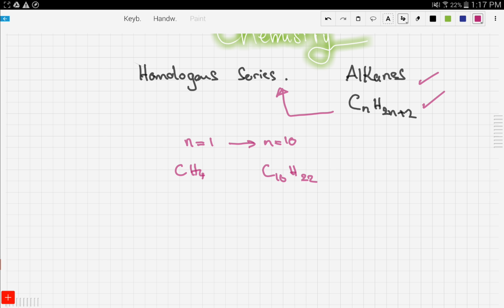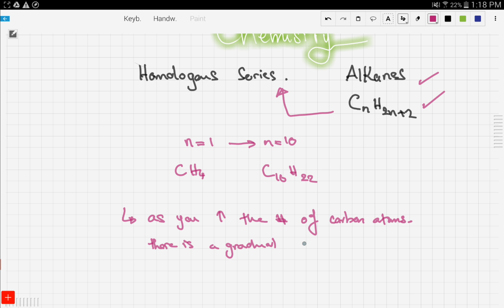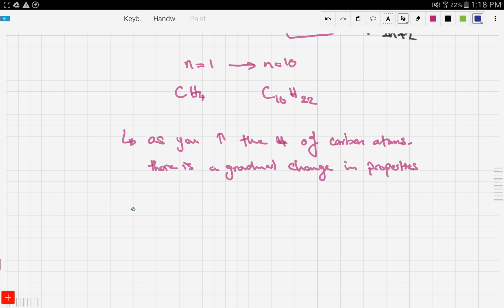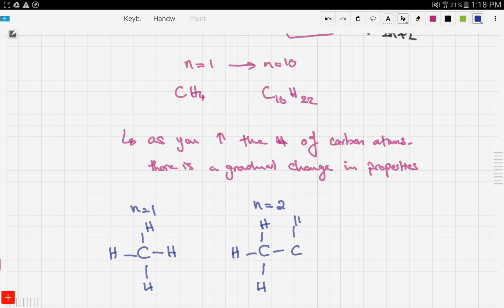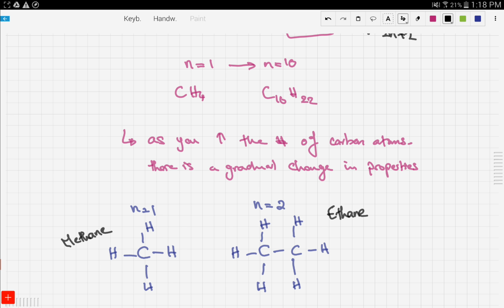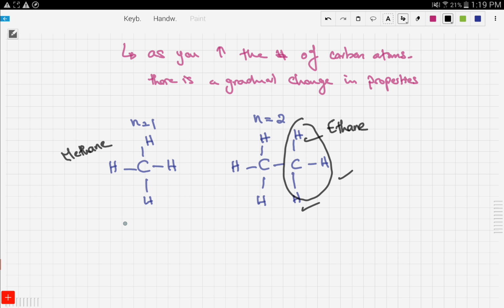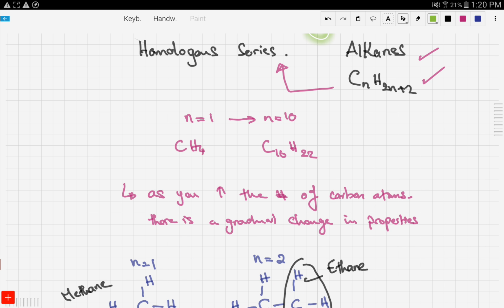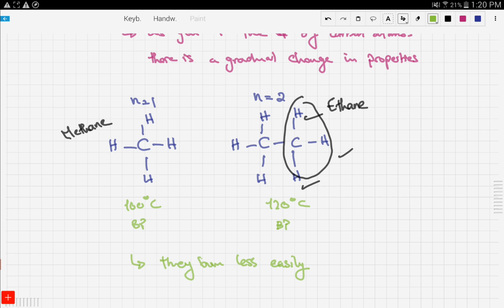iGCSE / GCSE Chemistry: Homologous series (14.2)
Produced by IGCSEWorld.com